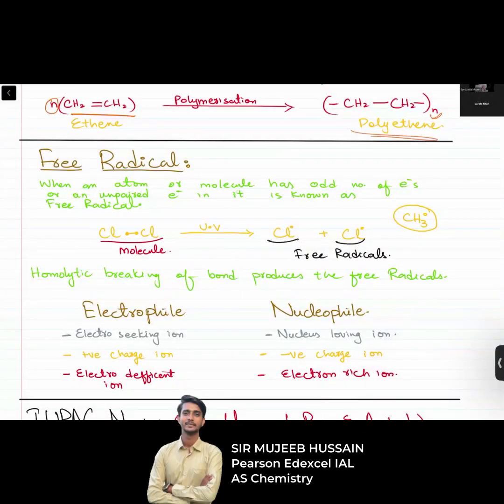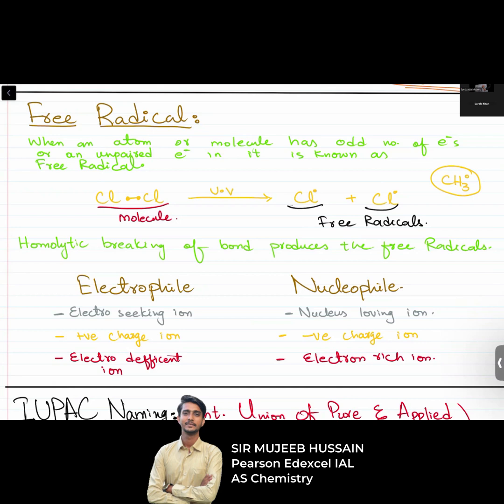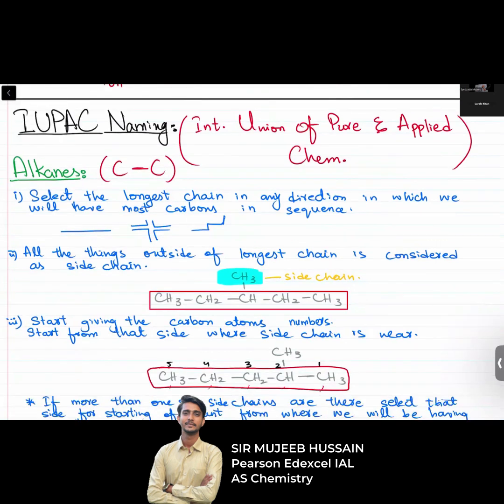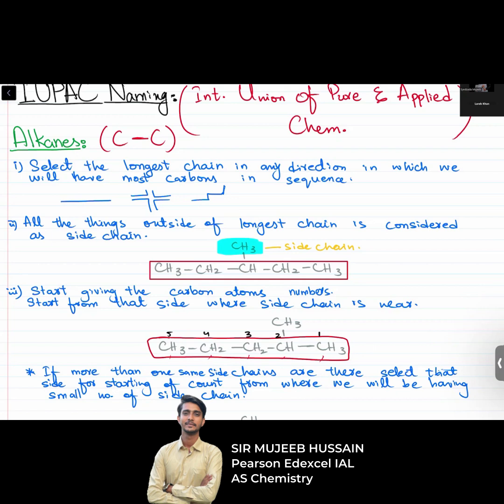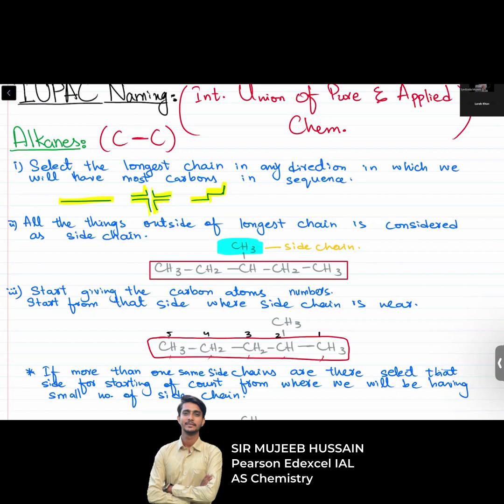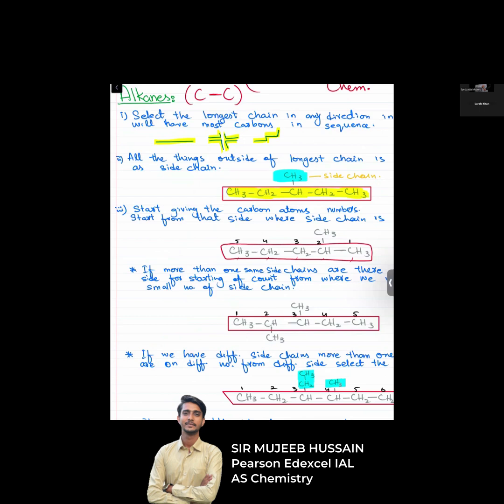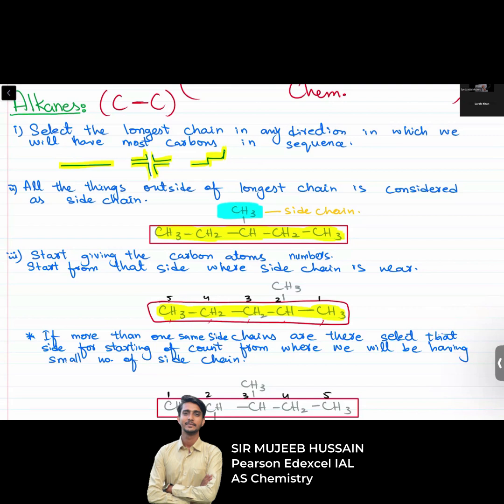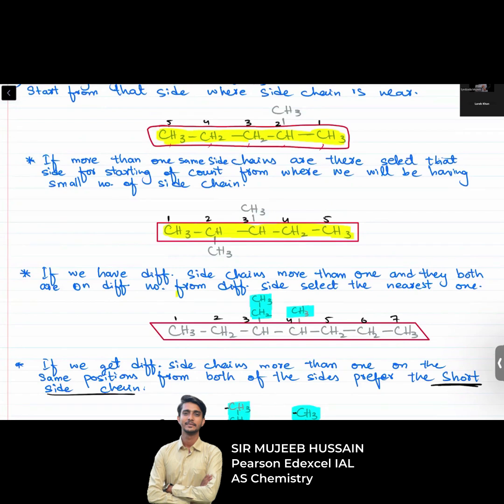𝑷𝒆𝒂𝒓𝒔𝒐𝒏 𝑬𝒅𝒆𝒙𝒄𝒆𝒍 𝑰𝑨𝑳 𝑪𝒉𝒆𝒎𝒊𝒔𝒕𝒓𝒚 𝑶𝒏𝒍𝒊𝒏𝒆 𝑪𝒍𝒂𝒔𝒔𝒆𝒔 | 𝑪𝒐𝒎𝒑𝒍𝒆𝒕𝒆 𝑪𝒐𝒏𝒄𝒆𝒑𝒕𝒔 𝒘𝒊𝒕𝒉 𝑺𝒊𝒓 𝑴𝒖𝒋𝒆𝒆𝒃 𝑯𝒖𝒔𝒔𝒂𝒊𝒏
Ace your Pearson Edexcel IAL Chemistry with Sir Mujeeb Hussain!
Clear concepts, smart techniques, and A*-focused teaching — all in one powerful online session.
Join The Cube Institute and start learning smarter today. ⚡🧪